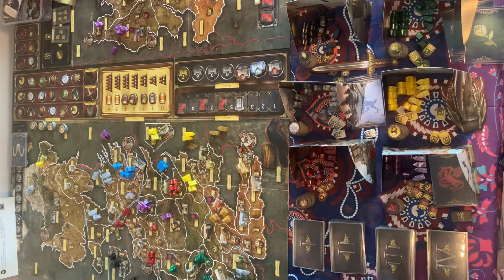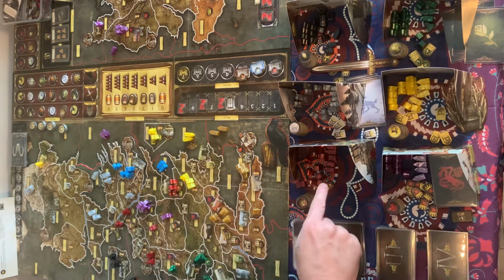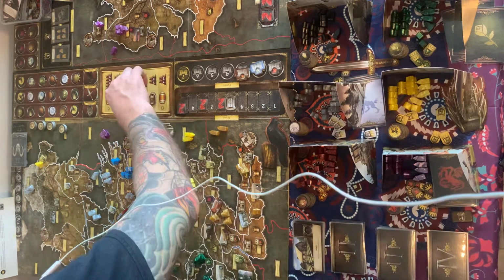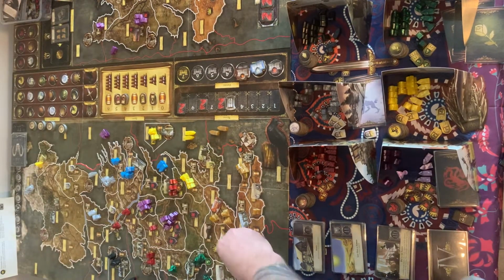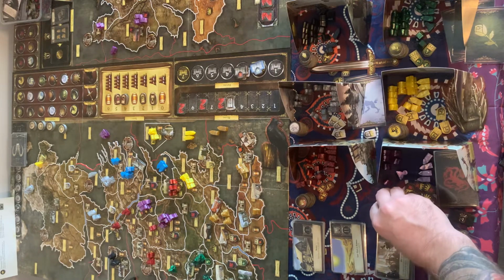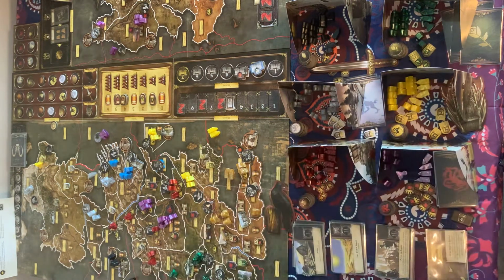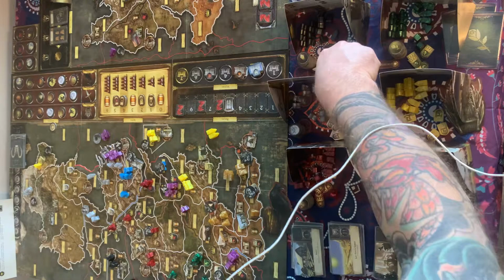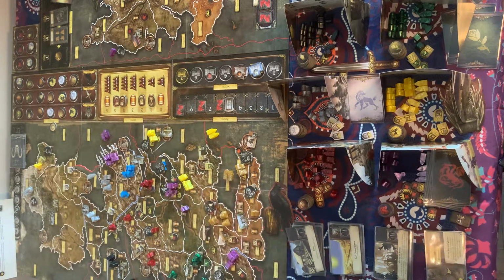Game of Thrones S2E5 - Mother of Dragons - Season 2 Episode 5 - Gameplay Turn 5.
Welcome to the pontos fathom hobbies video Game of Thrones S2E5 - Mother of Dragons - Season 2 Episode 5 - Gameplay Turn 5.